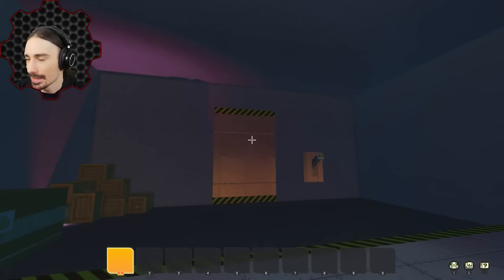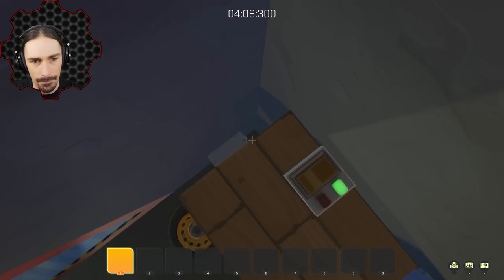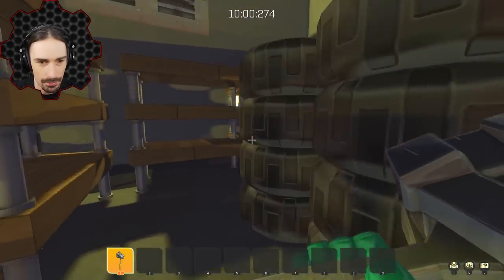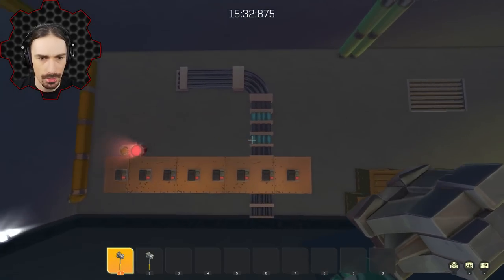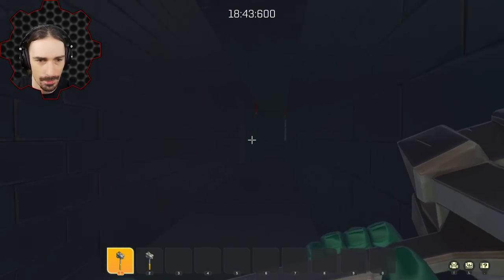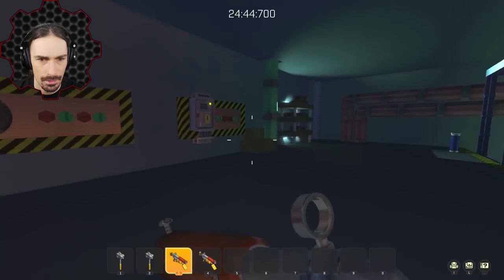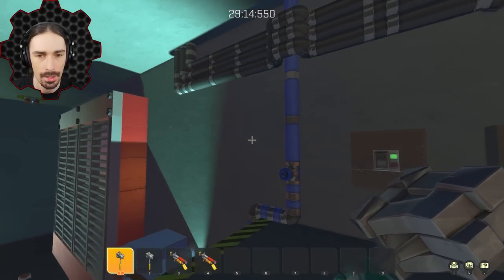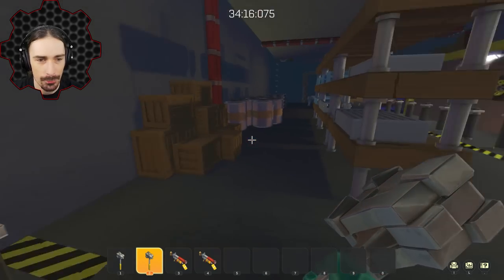This Escape Room Is Unnecessarily Convoluted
Welcome back to Scrap Mechanic! Today I am trying another escape room with some very strange design choices, but unique puzzles!